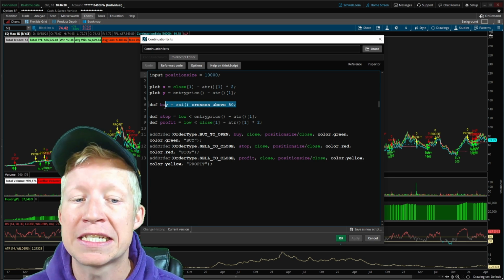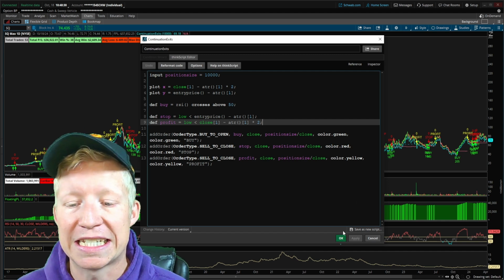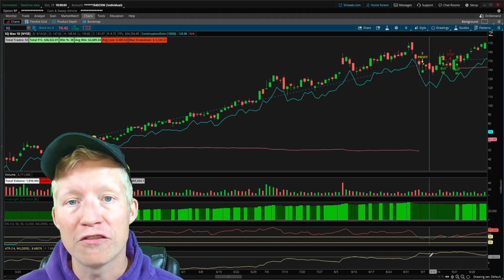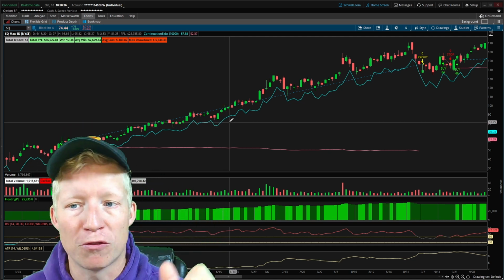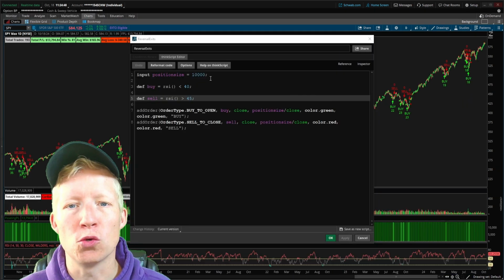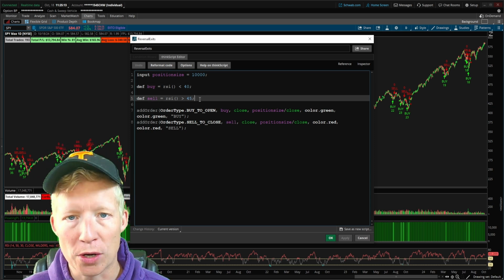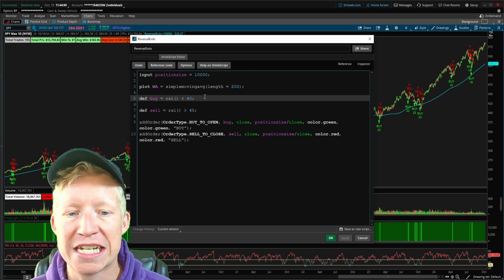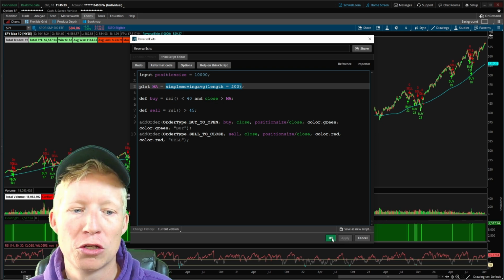Most Profitable Exit Strategies: Trading for Beginners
This video builds two full trading strategies to showcase different profitable exit conditions

Everyone loves to study when to buy stocks. I'm here to tell you, that's the least important part of being a profitable trader. You can place buy orders at complete random, and if you have good exit strategies, still make money in the stock market. This video covers the different exit conditions for both continuation trading strategies and reversal trading strategies. Setting proper stop loss orders as well as proper take loss orders is imperative to becoming a profitable stock trader.